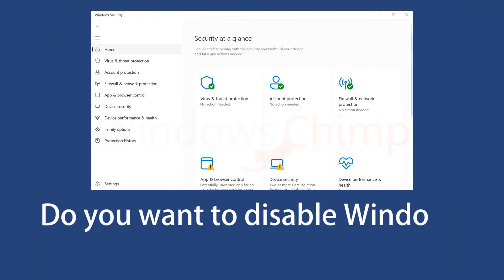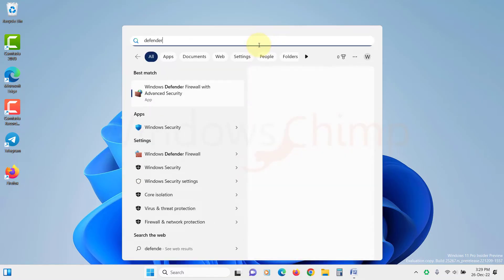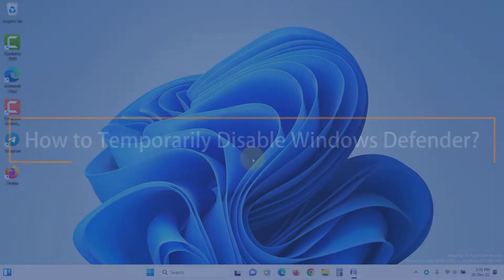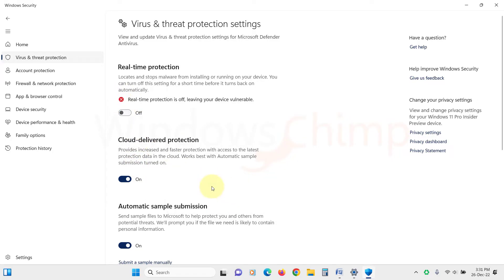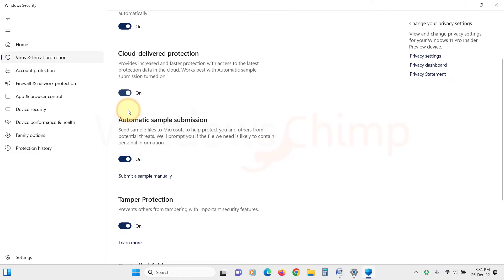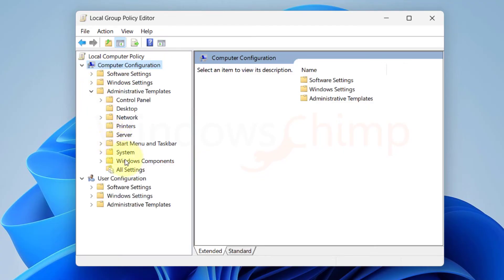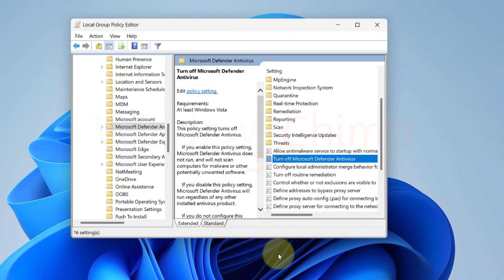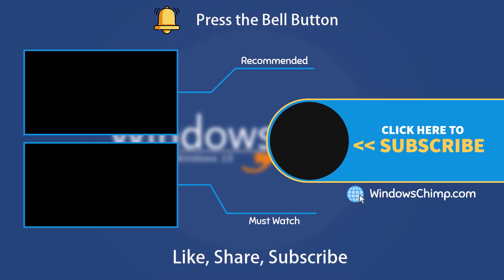How to Disable Windows Defender in Windows 11?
How to disable Windows Defender in Windows 11? Do you want to disable Windows Defender in Windows 11? In this video, you will know how to disable Windows Defender in Windows 11.

0:00 Intro
0:15 Why do you need to disable Windows Defender?
0:47 How to Temporarily Disable Windows Defender?
1:30 Disable Defender in Windows 11 through Group Policy Editor